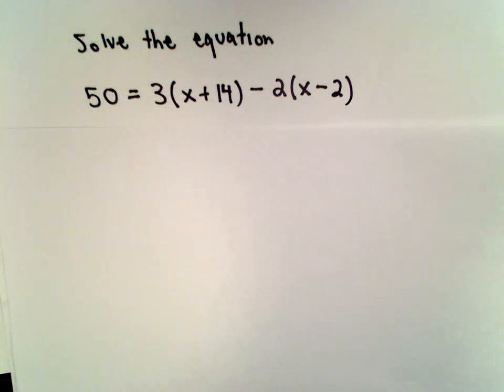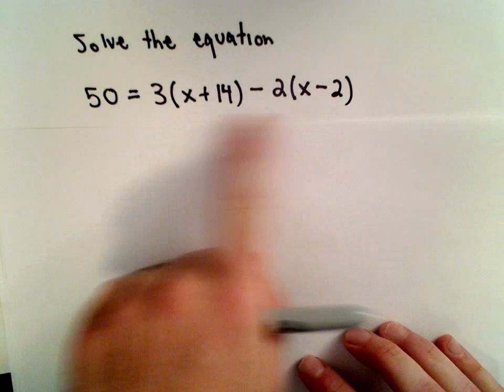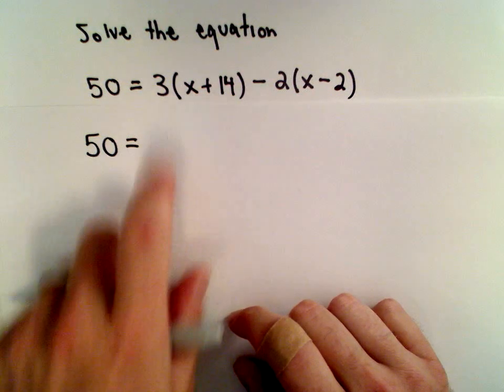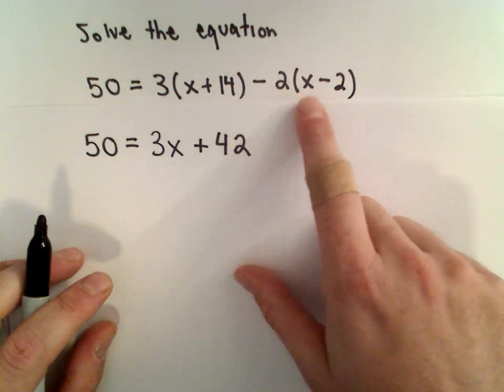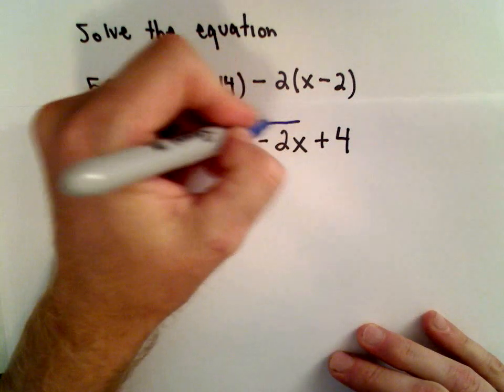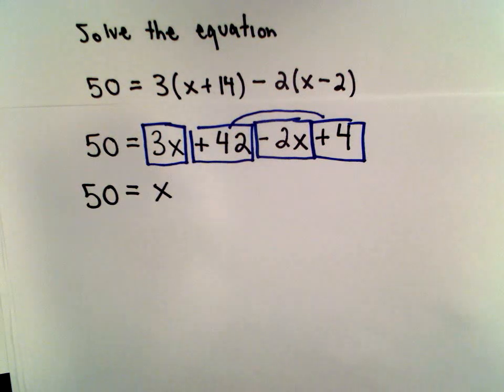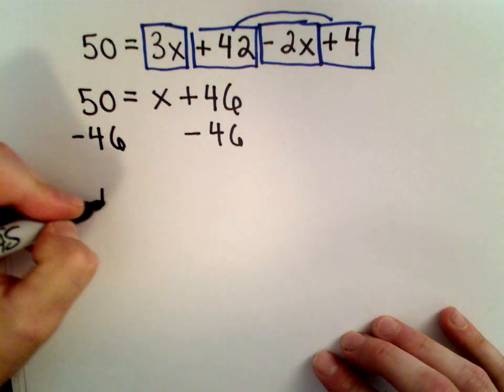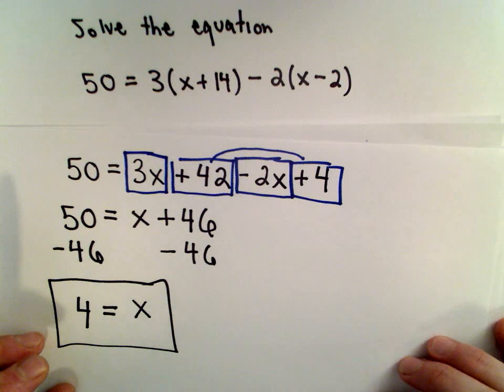GED 'Most Missed' Math Practice Problems , Code A.2.a, #3